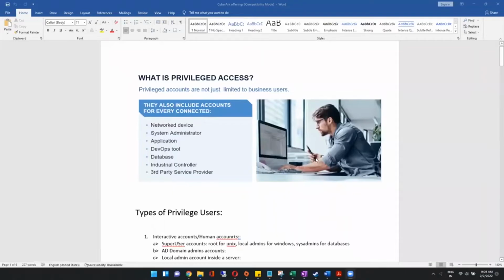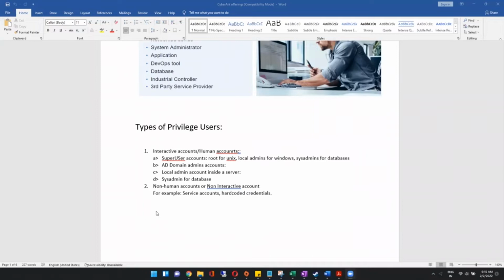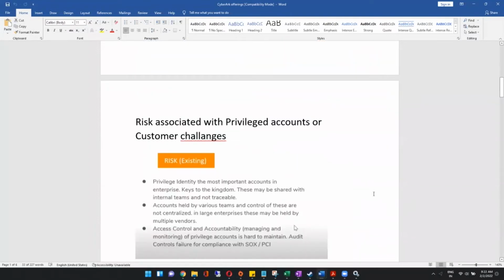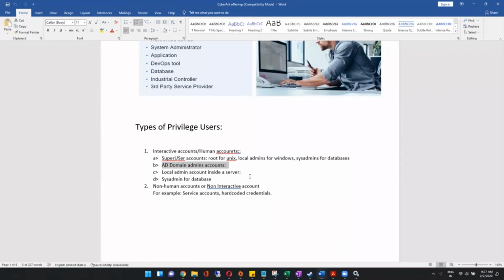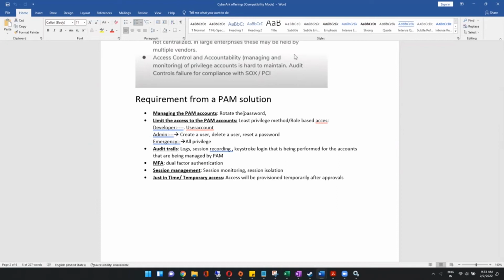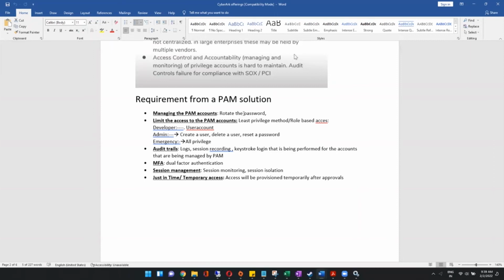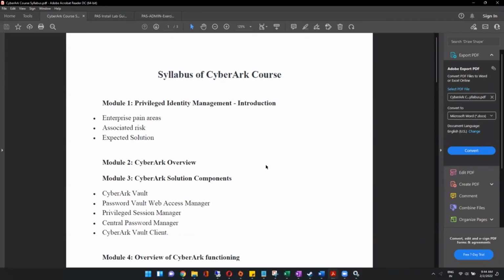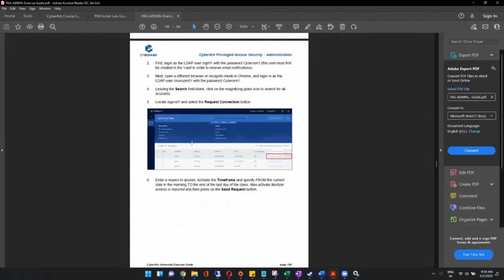OverView on CyberArk | CyberArk Tutorial for beginners | Cyber Security - HKR Trainings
Learn about CyberArk, the global leader in Identity Security and Privileged Access Management (PAM)! 🔒💻 CyberArk protects organizations from cyber threats by securing privileged accounts, credentials, and access across on-premises, cloud, and hybrid environments. In this video, we’ll provide an overview of CyberArk, its key features, such as password management, session monitoring, and threat detection, and how it safeguards critical infrastructure. Perfect for IT professionals and cybersecurity enthusiasts! 🚀

🗝️ Key Features

👉  Flexible Timings.
👉  Customize Course.
👉  24/7 Support.
👉  Achieve Certification.